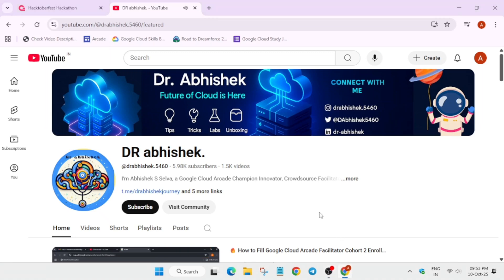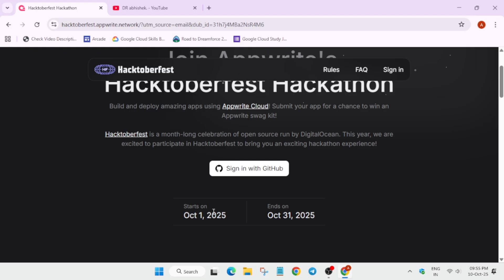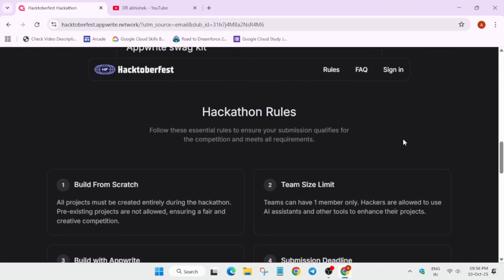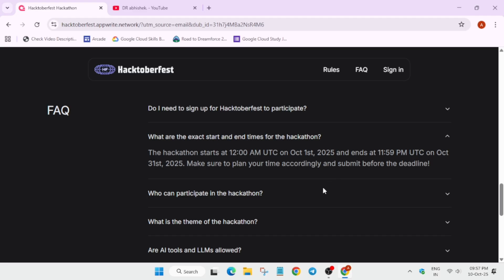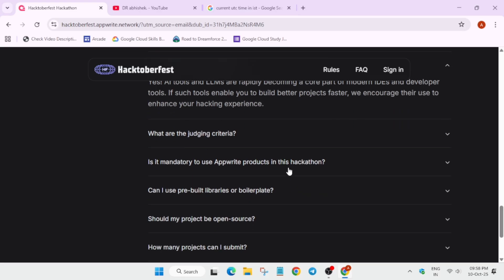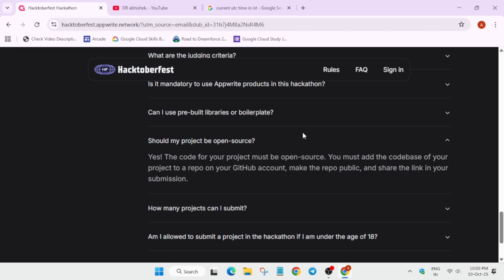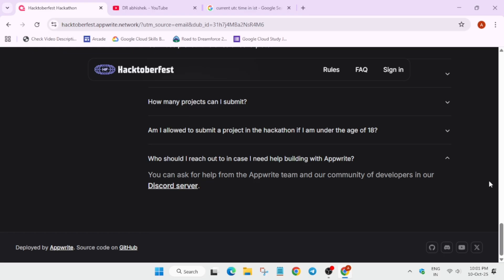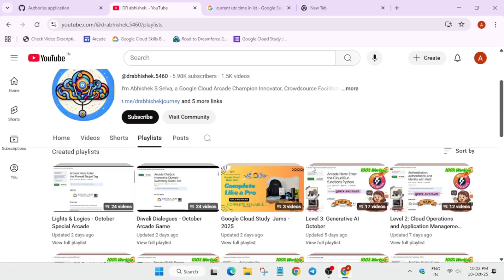Appwrite Init 2025 is Here! Master Open Source. Earn Epic Swag.Your Journey Starts Now – Register!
Hey Guys In this Video I am going To Tell You all about the new hackathon program

🔍 Common Queries
hacktoberfest
hacktoberfest 2020
hacktoberfest 2022
hacktoberfest 2021
hacktoberfest tutorial
hacktoberfest tshirt
hacktoberfest 2022 swags
hacktoberfest 22
hacktoberfest 2021 swags unboxing
hacktoberfest spam
hacktoberfest 2018
hacktoberfest 2019
hacktoberfest swag
hacktoberfest swags
what is hacktoberfest
hacktoberfest t-shirt
hacktoberfest 2021 swags
hacktoberfest pull request
hacktoberfest t shirt
hacktoberfest tshirts